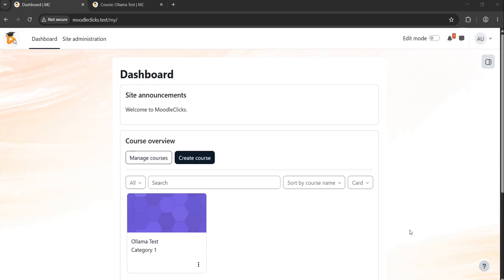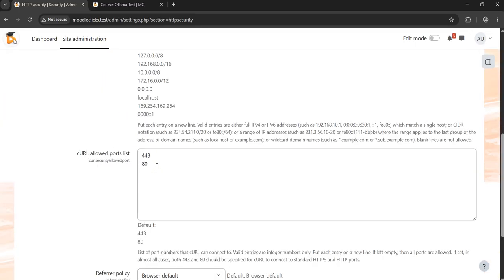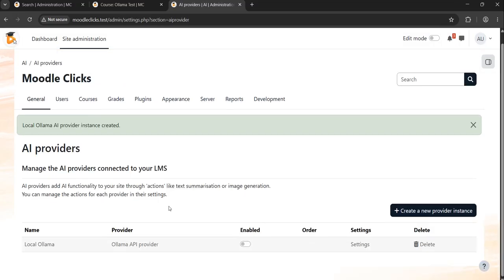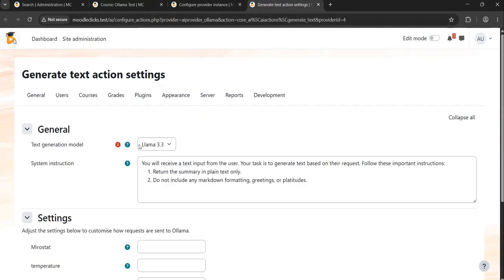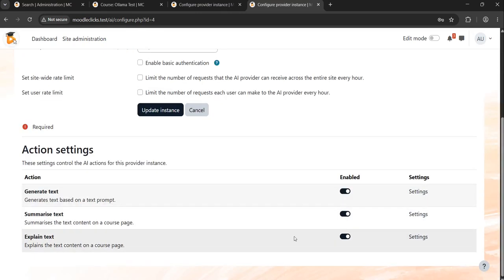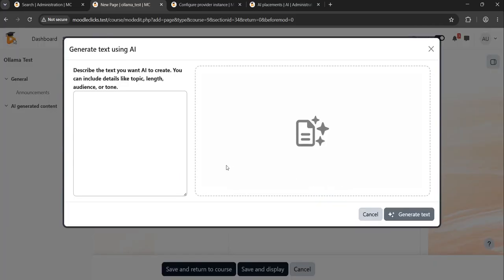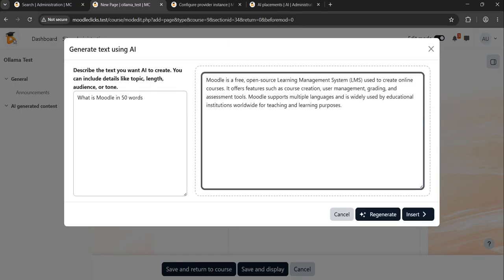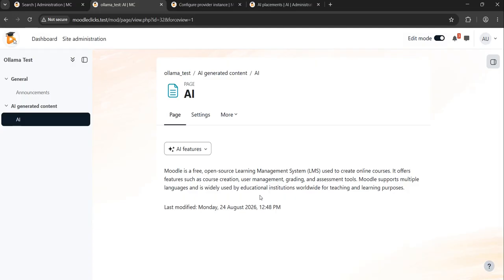Moodle 5.2 + Ollama: Set Up Local AI with Llama 3.2 (Step-by-Step)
Welcome back to MoodleClicks!

In this Moodle 5.2 tutorial, you'll learn how to connect Ollama with Moodle 5.2 and configure Moodle to use a locally hosted Llama 3.2 3B AI model.

In the previous video, we installed Ollama on our Moodle server, downloaded the llama3.2:3b model, and tested our local AI model.

In this video, we'll take the next step and connect Ollama to Moodle using its Ollama API provider. We'll configure Moodle's AI settings, enable AI placements, and test AI-powered features directly inside a Moodle course.

✅ How to allow Moodle to communicate with Ollama
✅ How to configure Moodle's cURL security settings
✅ How to allow Ollama's default port 11434
✅ How to create an Ollama API provider in Moodle 5.2
✅ How to configure Moodle AI actions
✅ How to use the llama3.2:3b model with Moodle
✅ How to configure Moodle AI placements
✅ How to enable Course Assistance and Text Editor AI features
✅ How to generate AI text directly inside a Moodle Page
✅ How to use Moodle's Summarize and Explain AI features
✅ How Moodle communicates with a locally hosted AI model

AI model used

The AI model is running locally through Ollama on the Moodle server.

Ollama configuration

Ollama API port: 11434
AI model: llama3.2:3b

Moodle AI

In this tutorial, we'll configure Moodle to use our local Ollama model for its AI features instead of relying on an external AI service.

After configuring the Ollama API provider and AI placements, we'll test AI text generation directly from the Moodle Text Editor.

Previous video

In the previous video, we installed Ollama on the Moodle server, downloaded the Llama 3.2 3B model, and tested our local AI model.

If you haven't watched it yet, I recommend watching it before following this tutorial.

This tutorial is useful for Moodle administrators, Moodle developers, system administrators, educators, and anyone interested in running AI locally with Moodle.

By the end of this video, you'll have Moodle 5.2 communicating with a locally hosted Ollama AI model and using it for Moodle's AI features.